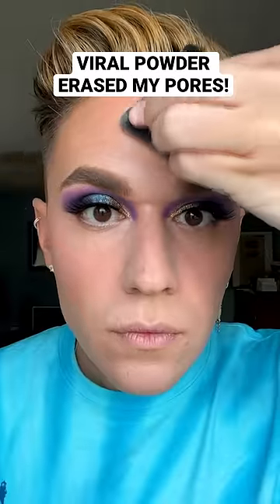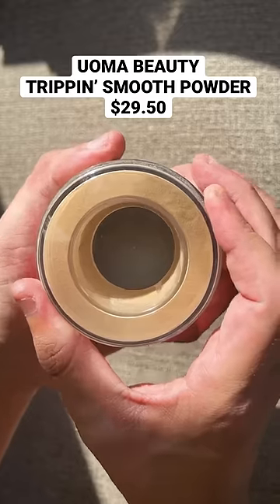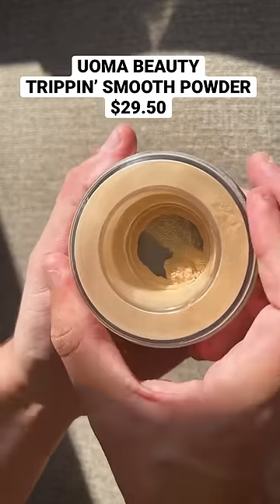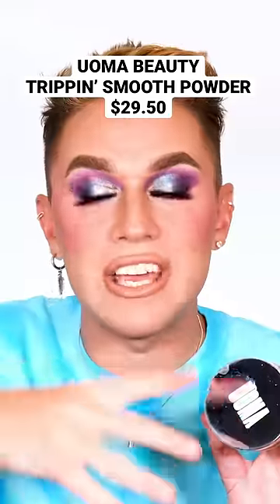Viral Powder ERASES MY PORES!! 😱 👉🏼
@UOMABEAUTY Trippin' Smooth Powder!